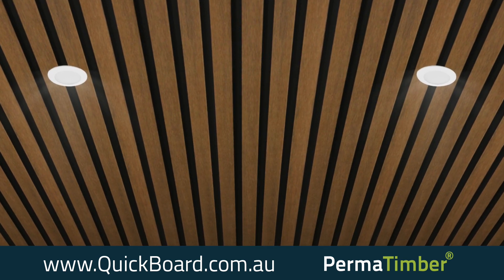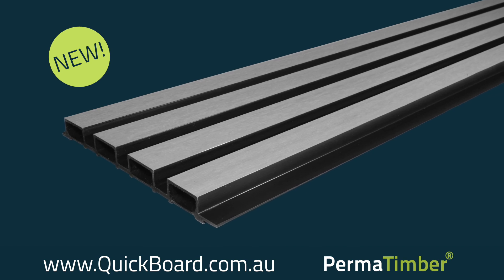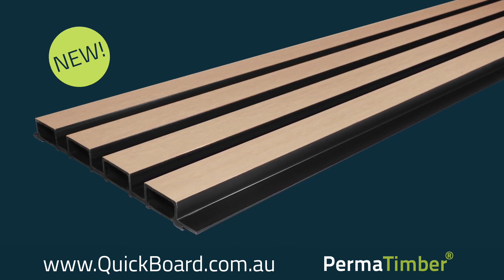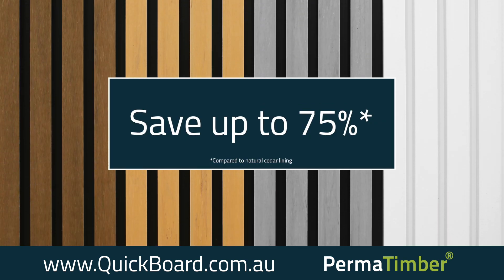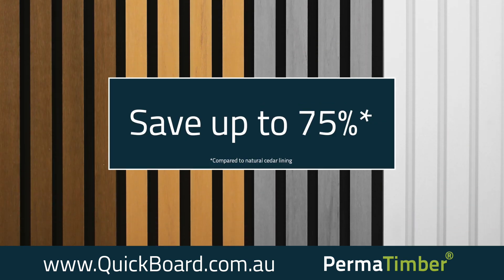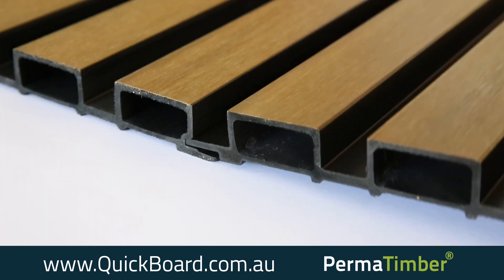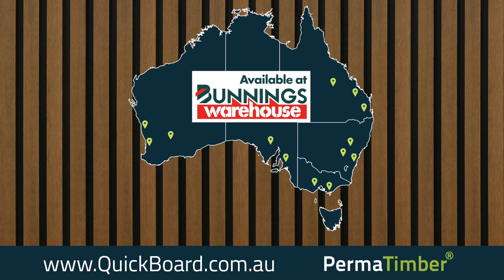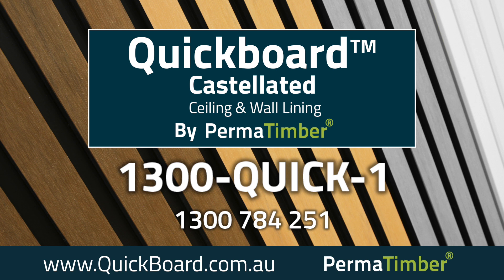NEW QuickBoard Castellated By PermaTimber